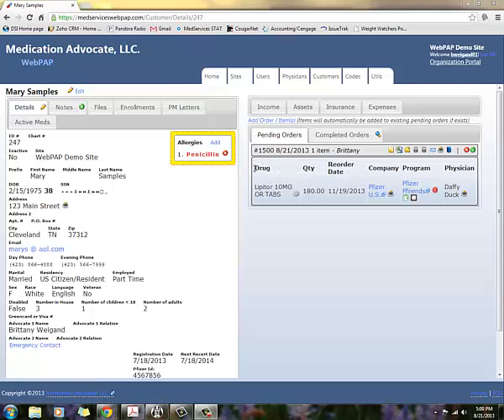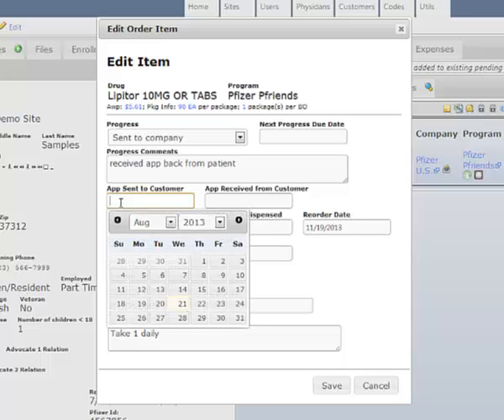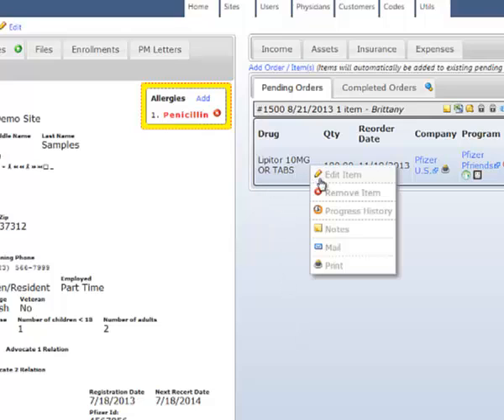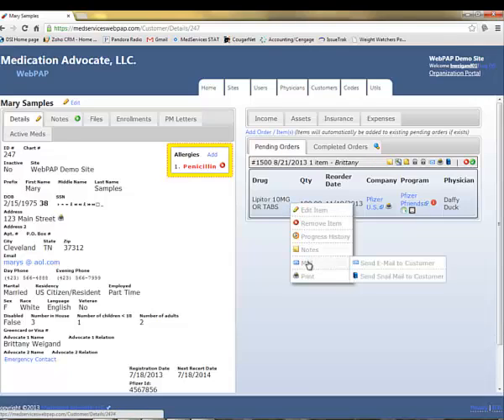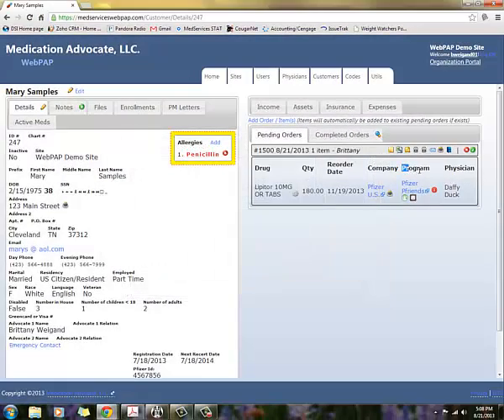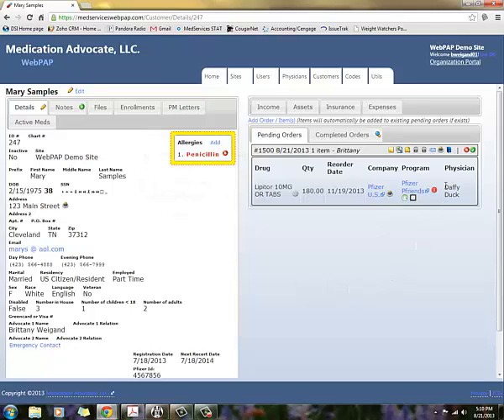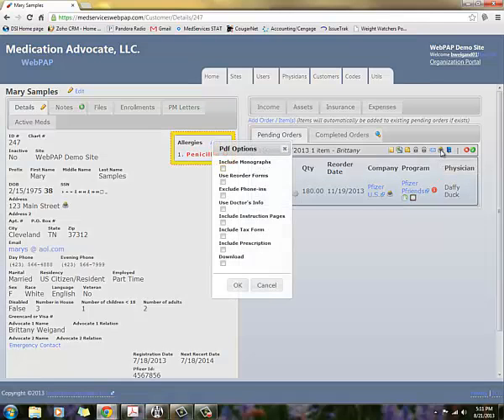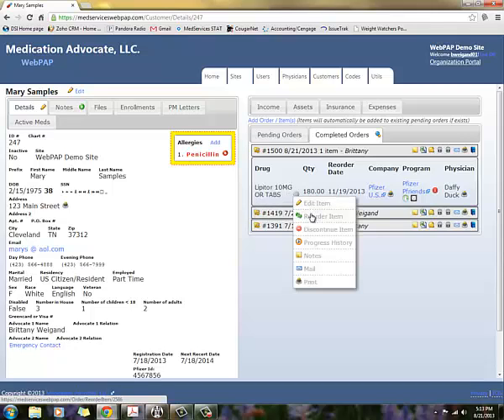WebPAP Order Breakdown